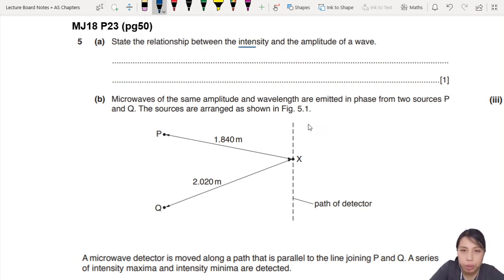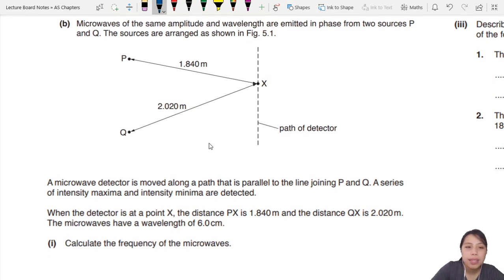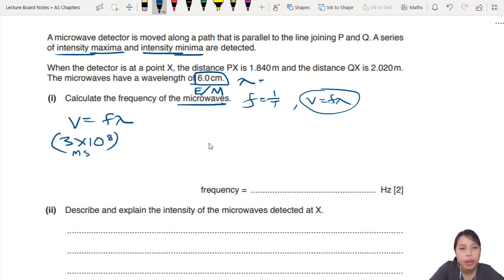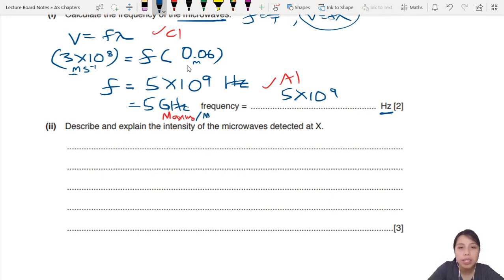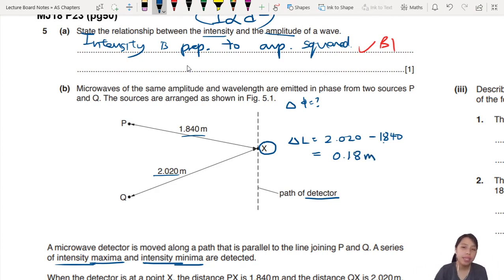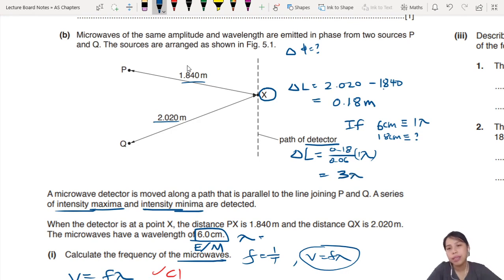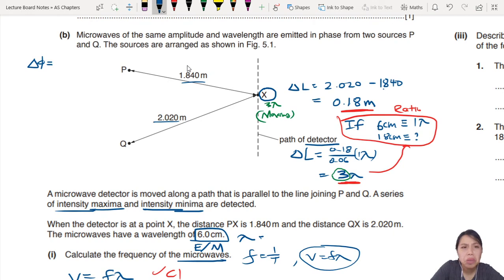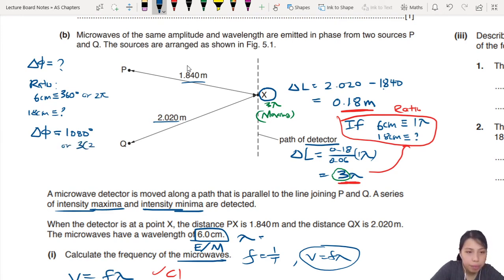MJ18 P23 Q5 Microwave Interference and Source Phase Change | AS Superposition | CAIE A Level Physics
9702/23/M/J/18: (a) State the relationship between the intensity and the amplitude of a wave. (b) Microwaves of the same amplitude and wavelength are emitted in phase from two sources P
and Q. The sources are arranged as shown in Fig. 5.1.

A microwave detector is moved along a path that is parallel to the line joining P and Q. A series
of intensity maxima and intensity minima are detected.  When the detector is at a point X, the distance PX is 1.840 m and the distance QX is 2.020 m. The microwaves have a wavelength of 6.0 cm.
 (i) Calculate the frequency of the microwaves.
(ii) Describe and explain the intensity of the microwaves detected at X.
(iii) Describe the effect on the interference pattern along the path of the detector due to each
of the following separate changes.
 1. The wavelength of the microwaves decreases.
2. The phase difference between the microwaves emitted from the sources changes to 180°.